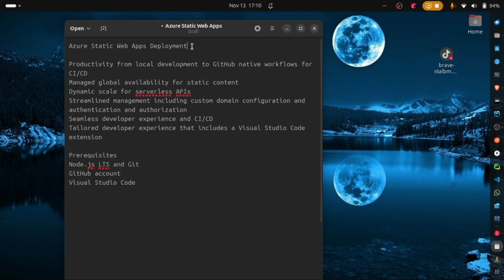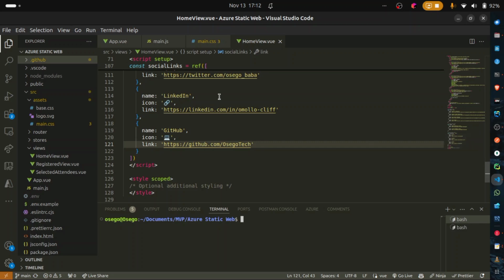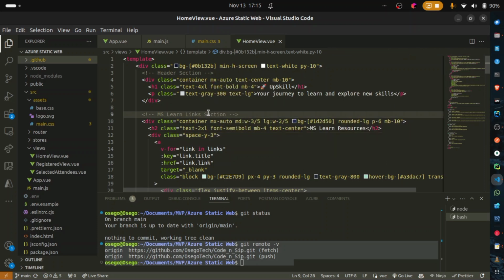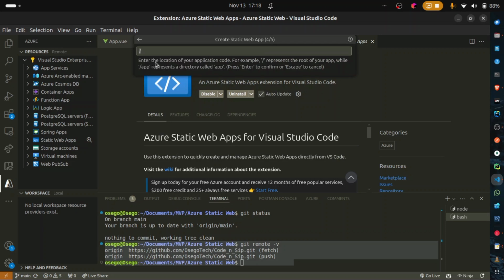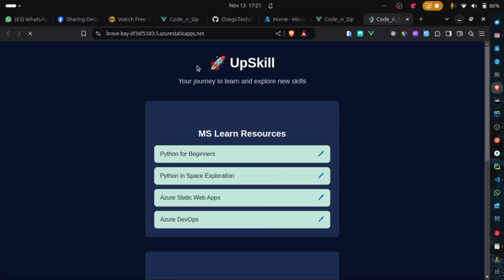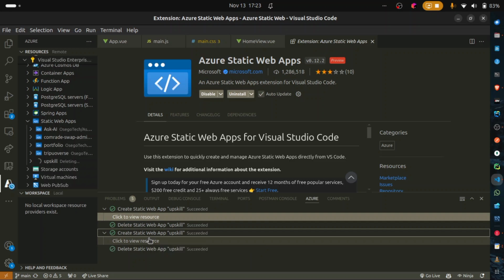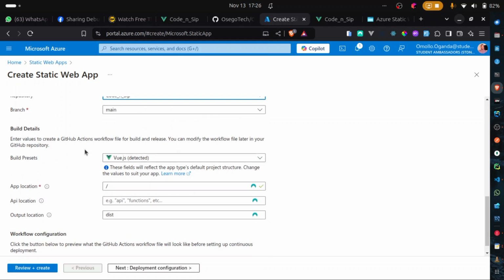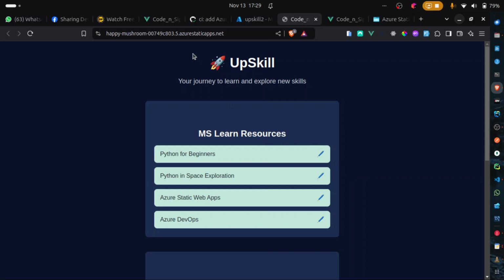How to host React and Vue website on Azure Static Web Apps | Azure Tips and Tricks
learn how to host your React and Vue applications on Azure Static Web Apps with ease. I’ll walk you through the entire setup process, from creating your project to deploying it on Azure's cloud infrastructure. Perfect for beginners and experienced developers alike, this guide will have your web app live in no time!

📚 More resources: For additional learning, explore the official Microsoft Learn path for Azure Static Web Apps
🎓 Free Azure for Students: Sign up for Azure’s free student account